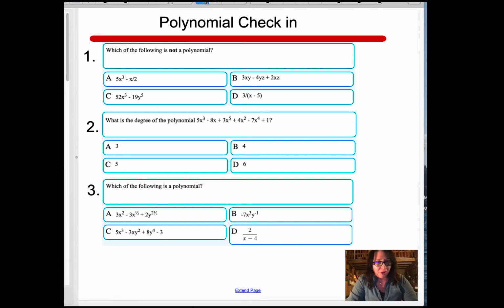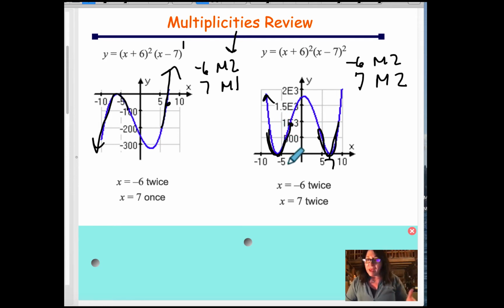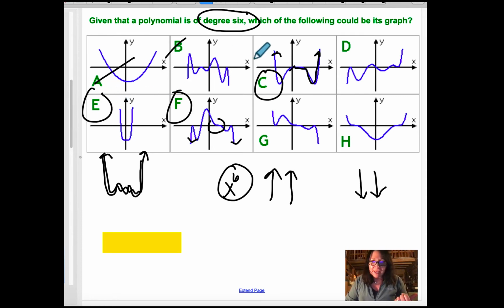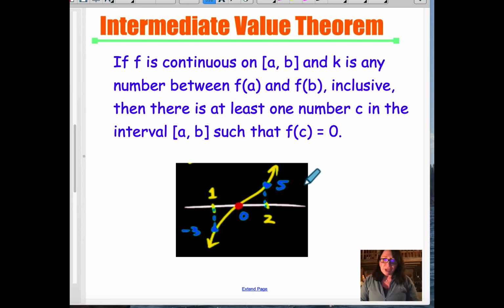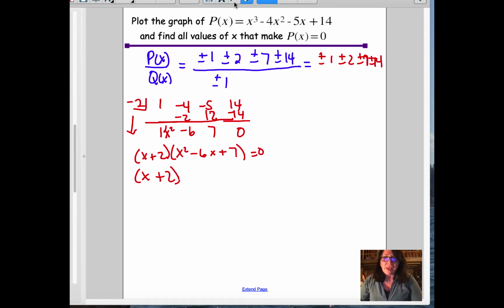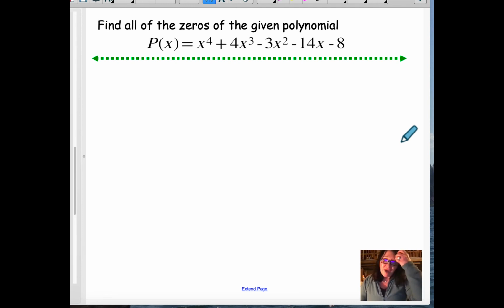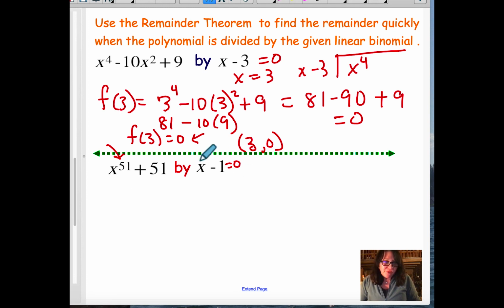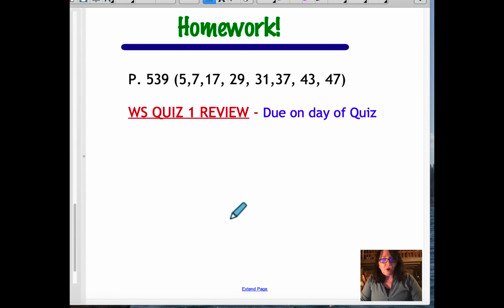GRAPHING POLYNOMIALS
MULTIPLICITY
ZEROS
END BEHAVIOR
INTERMEDIATE VALUE THEOREM
FACTOR THEOREM
REMAINDER THEOREM